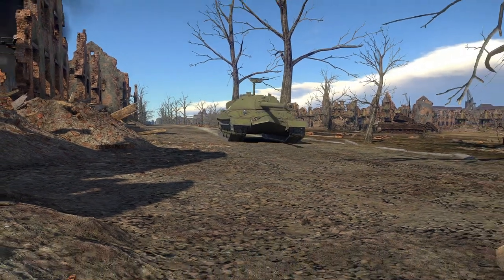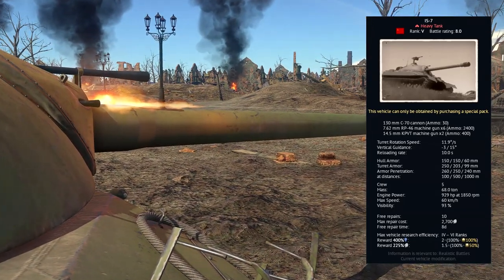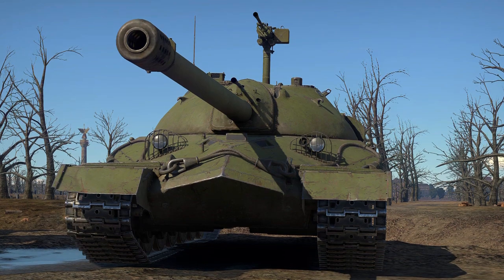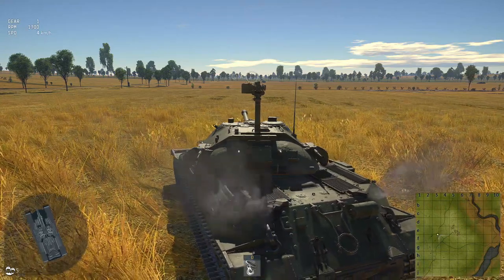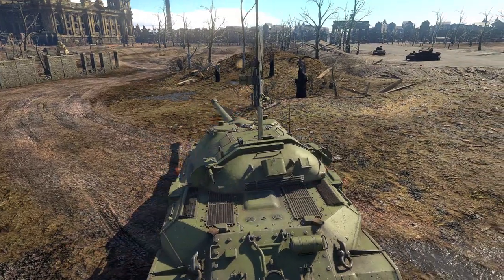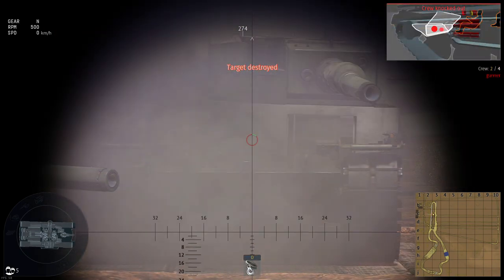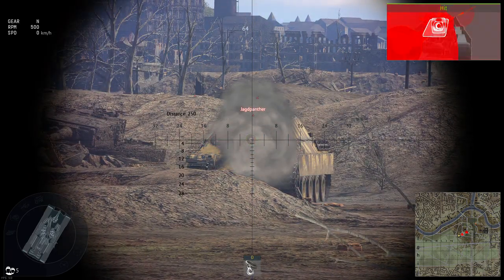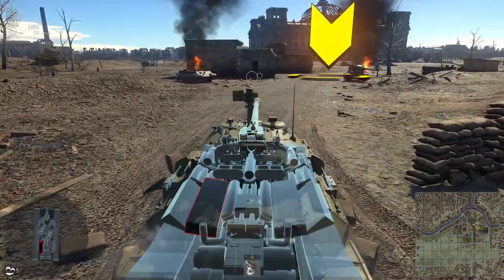Everything You Need to Know About the IS-7 in War Thunder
🔎 Whilst the IS-7 is not officially available yet, there is some user mission trickery you can do to drive it right now. I've done the extensive stats testing to discuss what we can expect from this tank when it's released.

- Specs: -
CPU: AMD Ryzen 7 1700x
CPU cooler: Noctua NH-D14
GPU: AMD MSI R9 390
RAM: 2x8GB G.Skill Ripjaws V 3000MHz DDR4
MOBO: Asus Prime X370-PRO
SSD: Samsung 850 EVO 250gb
HDD: WD Black 1TB
PSU: 750W
CASE: Corsair 230T

MOUSE: Logitech Proteus Spectrum G502

●▬▬▬▬▬▬▬▬▬๑۩۩๑▬▬▬▬▬▬▬▬▬▬●
●▬▬▬▬▬▬▬▬▬๑۩۩๑▬▬▬▬▬▬▬▬▬▬●